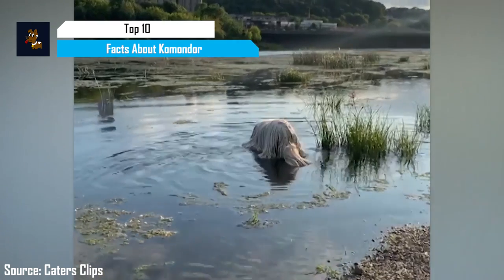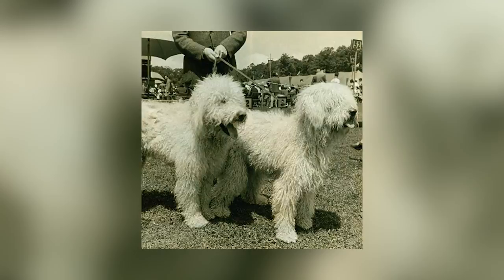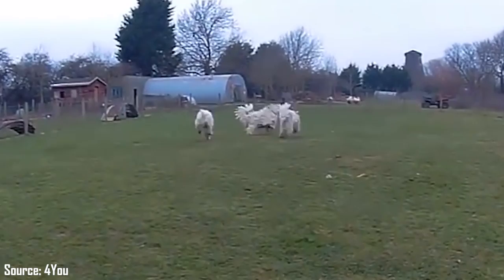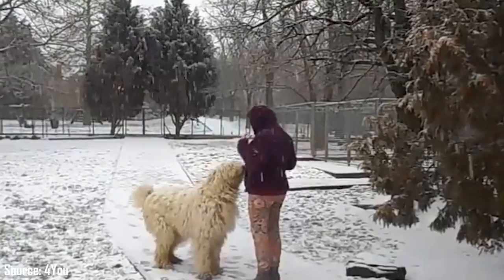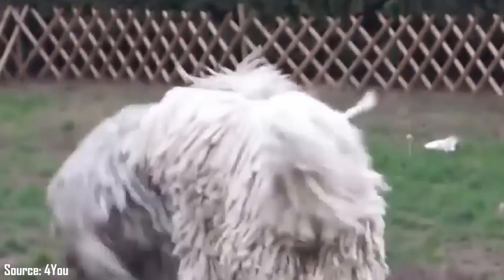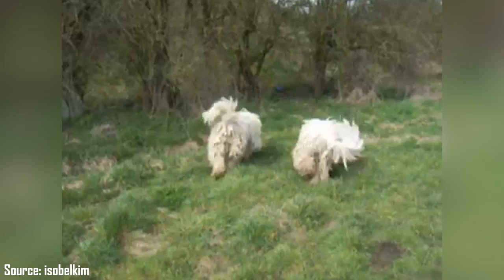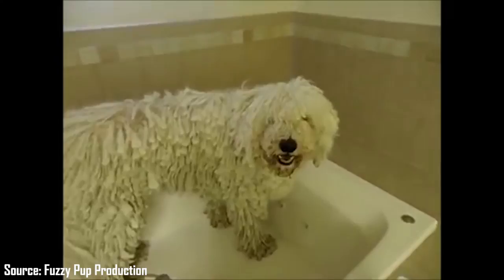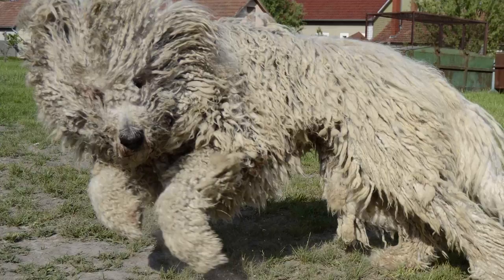Komondor - Top 10 Facts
Komondor, a Hungarian sheepdog, is a large, white-colored Hungarian breed of livestock guardian dog with a long, corded coat. They are loving dogs who need little exercise and like to keep their human companions in sight, often following them consistently.

100% Waterproof Rechargeable Dog Training Collar:

In this video, we are counting down the top 10 facts about the Komondor that you might not know.

A Quick Overview:
Group: Working Dogs
Weight: 80 to 100 pounds
Height: 25 to 27 inches tall at the shoulder
Life Expectancy: 10-12 years

The Komondor may look like a mop on four legs, but beneath all that hair, there's a big dog with a big personality. Originally bred to guard livestock--a job they still excel at--the Komondor is intelligent, independent, and highly protective. In fact, they enjoy nothing more than watching over their family.

This may pose a couple of problems. For one, it can be unnerving to have a dog sit and stare at you as you go about your day. For another, the Komondor's protective instincts and suspicion of strangers can lead to trouble (and lawsuits) if your dog attacks someone they perceive as a threat.

Obviously, this dog comes with responsibilities. You need to be a confident leader to win the respect of your Komondor. The meek and the inexperienced dog owner need not apply. You'll have to socialize your Komondor well--exposing them to lots of different people, situations, and other animals--from an early age so your dog knows how to behave around them. And you'll have to take pains to introduce your Komondor to people who are permitted in your home. Once a Komondor accepts the newcomer, they'll always remember them and treat them as a member of their flock, one more person to watch over.

You'll also need to be careful around other dogs. Komondorok can be aggressive toward dogs they don't know, and some aren't capable of sharing a home with another canine, no matter how hard you try to make everyone get along. However, they may have excellent relations with cats and livestock.

Nor is the Komondor's coat care an easy proposition. Their trademark cords don't need brushing, but they must be kept free of parasites and dirt. And if it gets damp, the Komondor's coat can develop an unpleasant mildew odor.